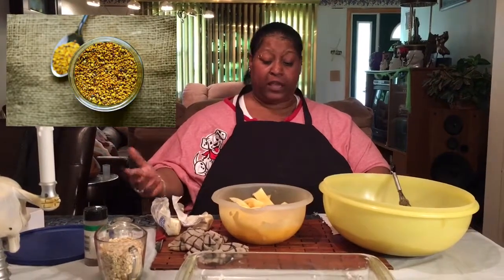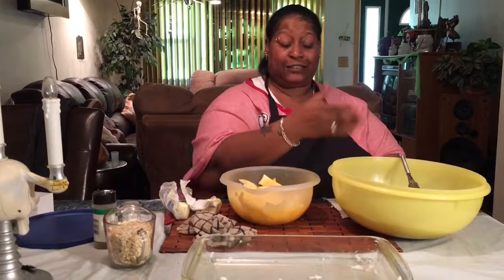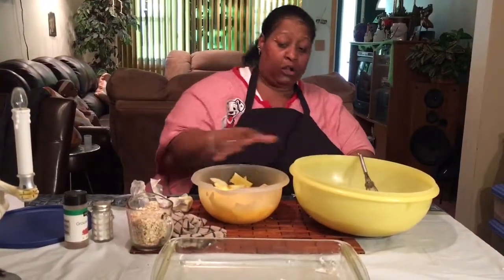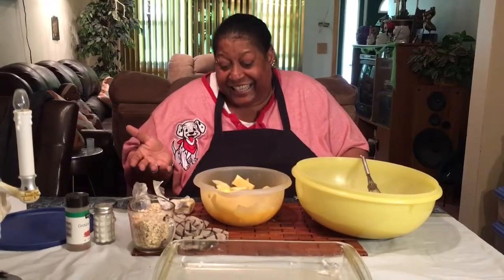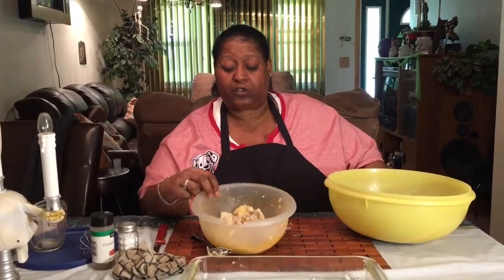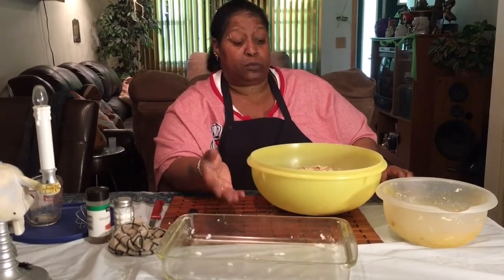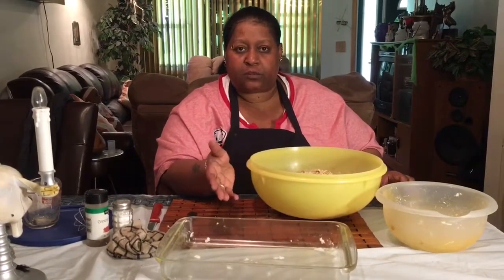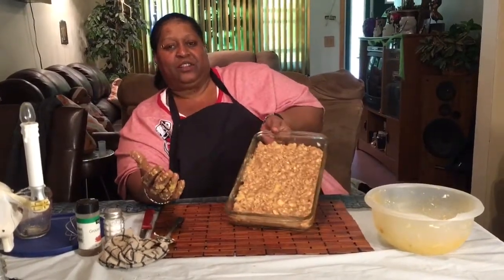How to make Homemade Apple 🍎 Crisp ( Quick & Easy)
In this video I'm preparing a quick & easy recipe for apple crisp. The apple crisp recipe is ( 6 🍎,  2 Tblsp of sugar, 1/2 teaspoon cinnamon, 1c of brown sugar, 3/4 c flour, 1/2 c marg, 3/4 cup oats.  Preheat oven 350°,  grease 8 inch pan,   Sift brown sugar, flour, cinnamon.   Separate bowl mix oats & margarine until crumbly.  Combine all ingredients. Cook 40-45mins )  serve with ice cream, eat as a cereal.

SOCIAL MEDIAS